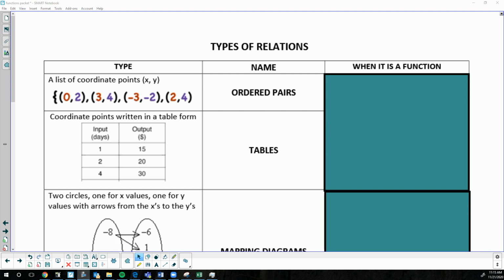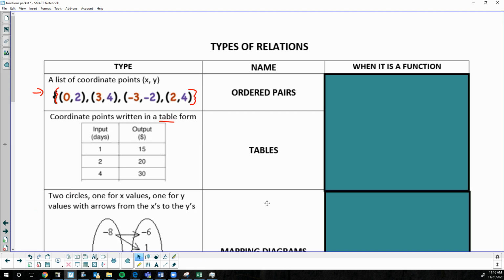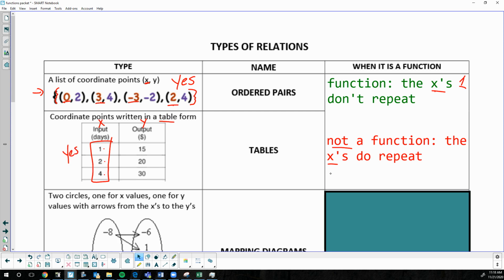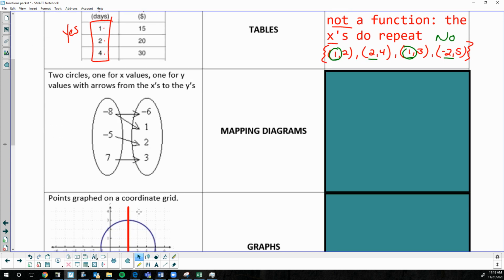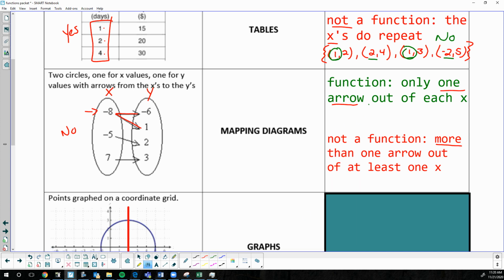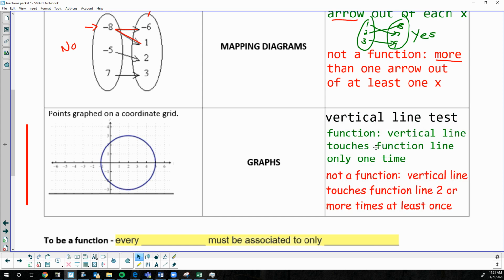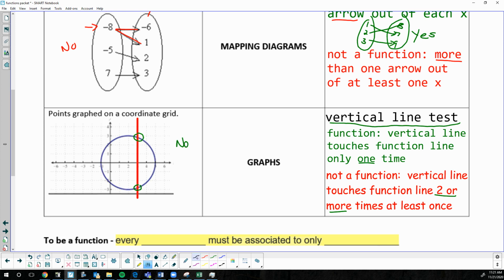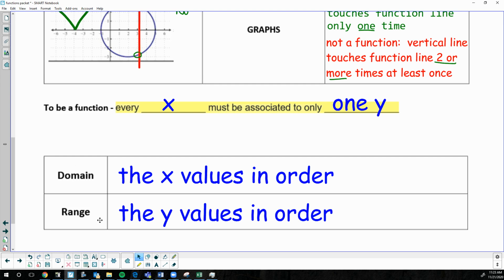Function notes page 1